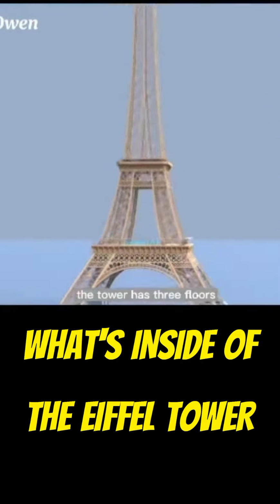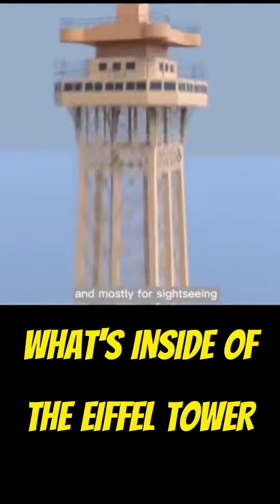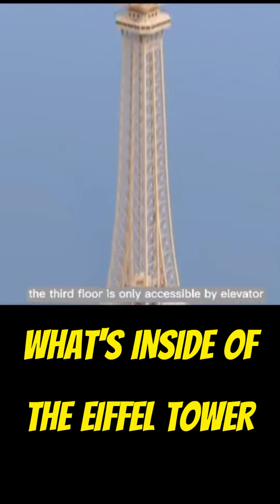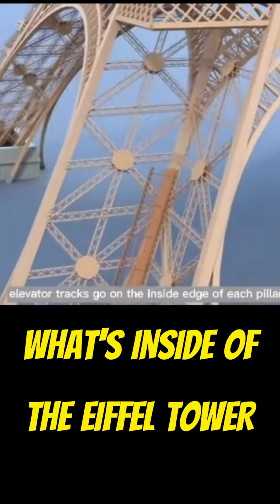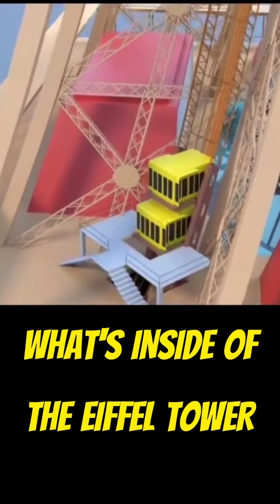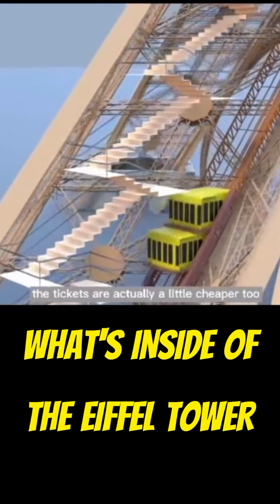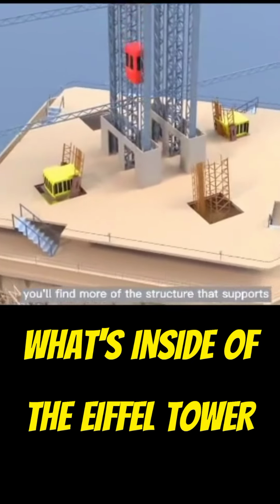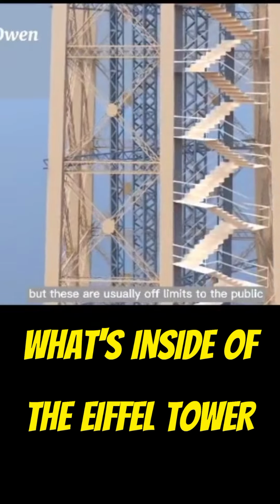What's Inside of the Eiffel Tower? | Paris, France | Pinoy Virtual Traveller